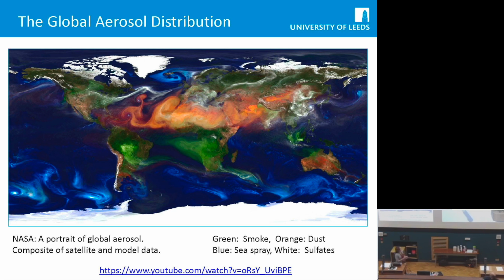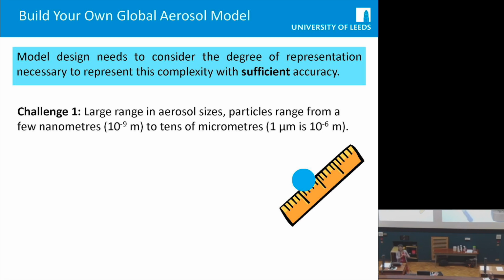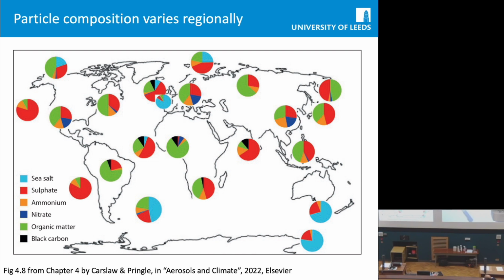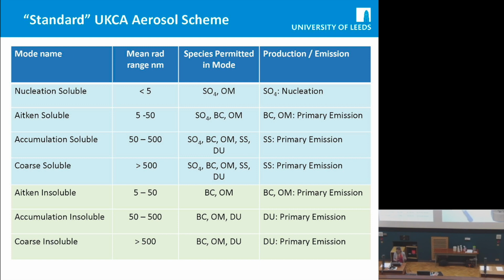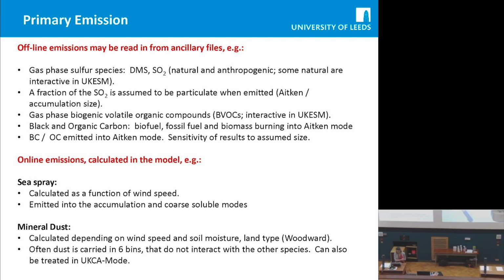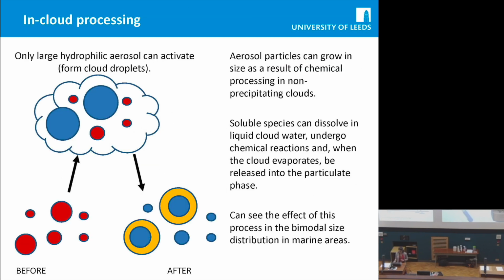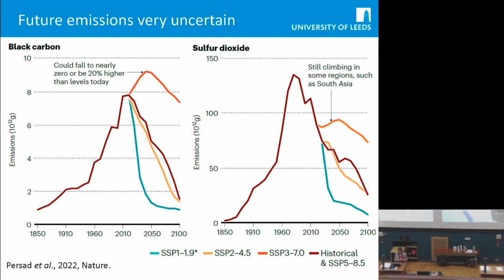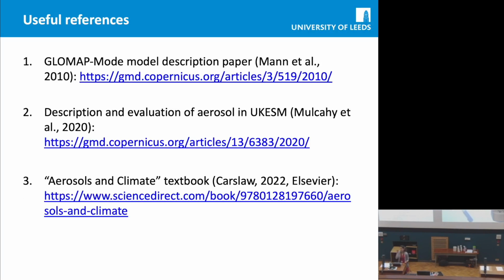Introduction to aerosol modelling with UKCA - Cat Scott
Talk on introduction to UKCA aerosol modelling, given at the UKCA Training in December 2022.